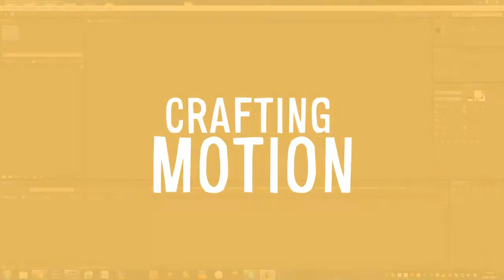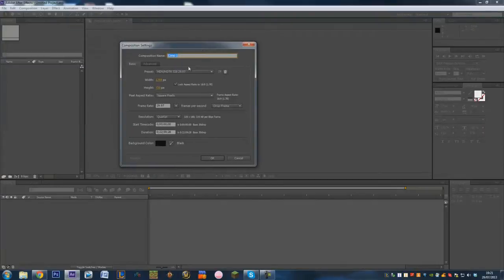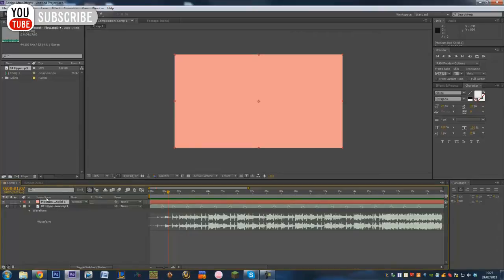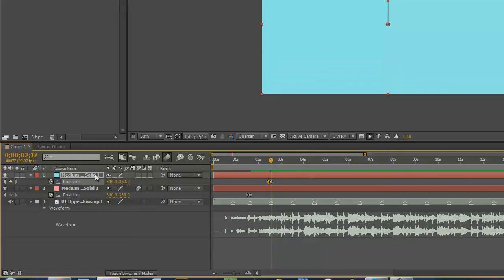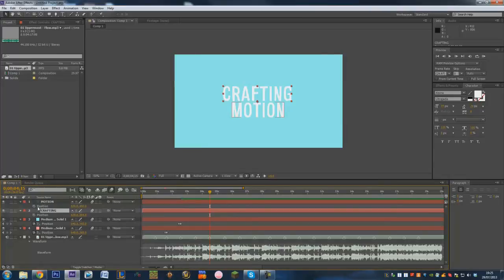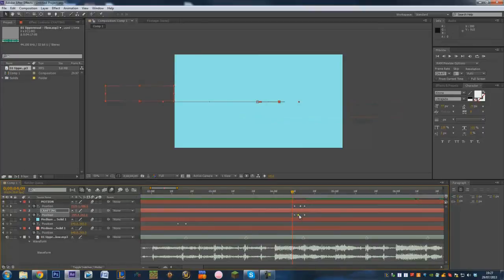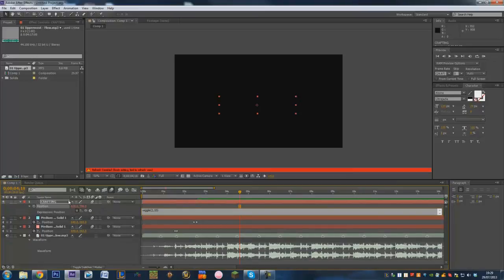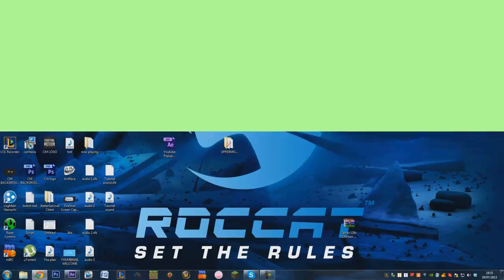After Effects - 2D Motion Transitions/Text Effects Tutorial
A quick tutorial on how to do 2D Motion Text effects and transitions in after effects! Enjoy.